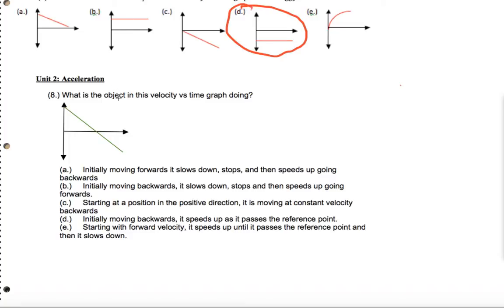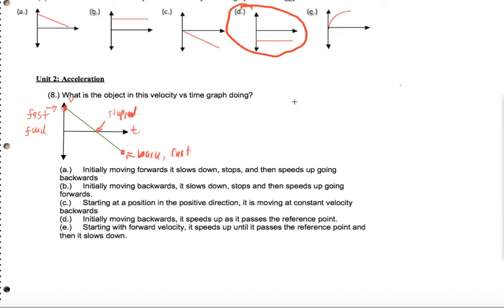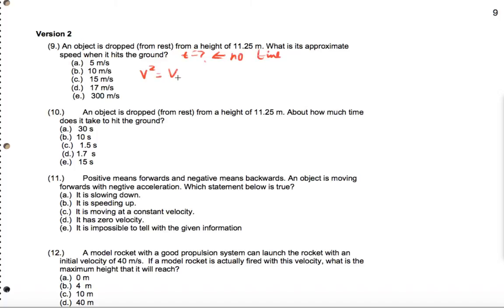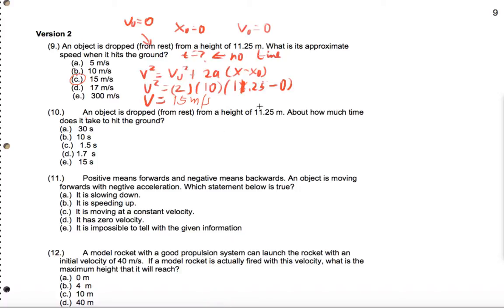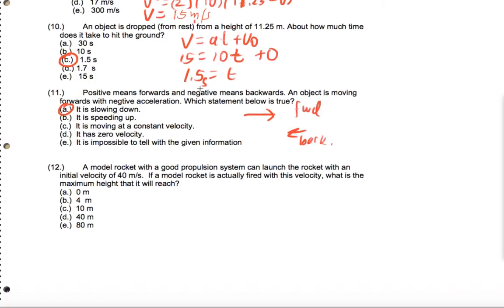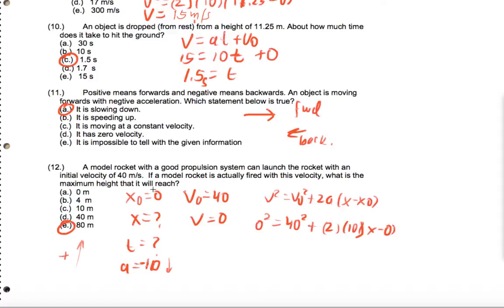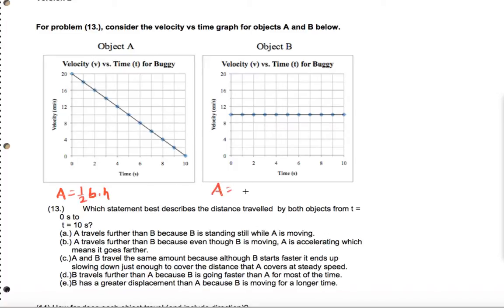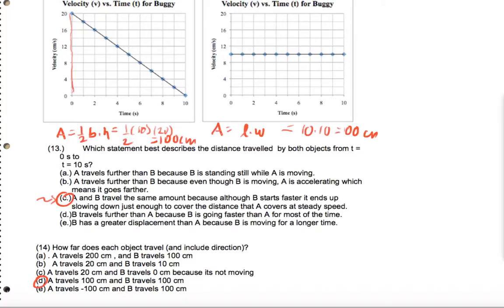MC V2 8 14